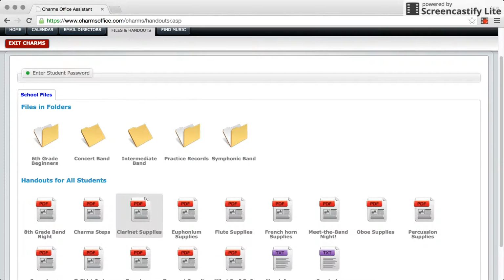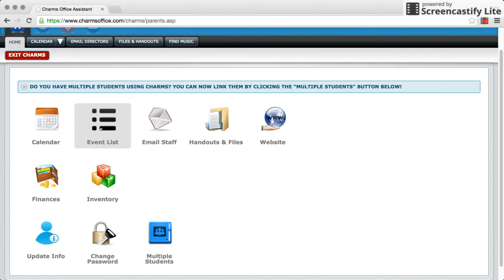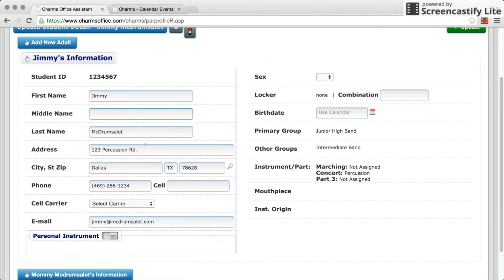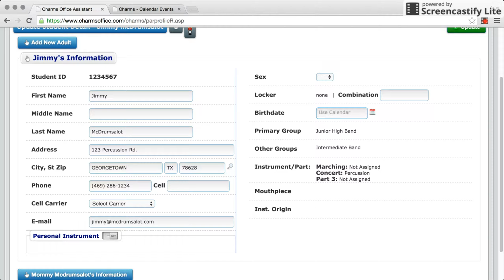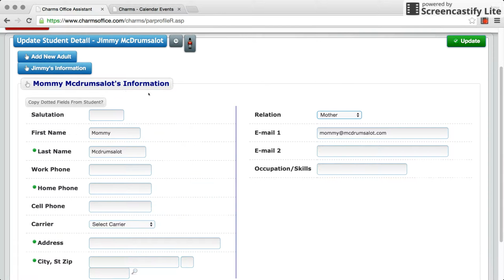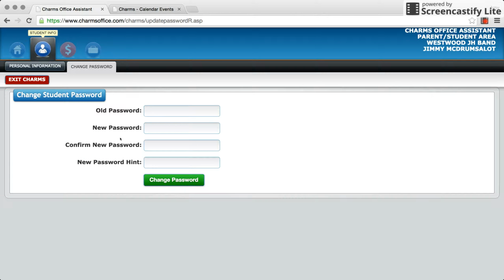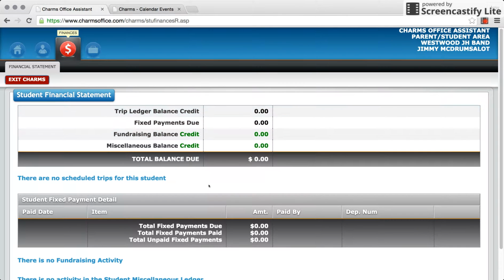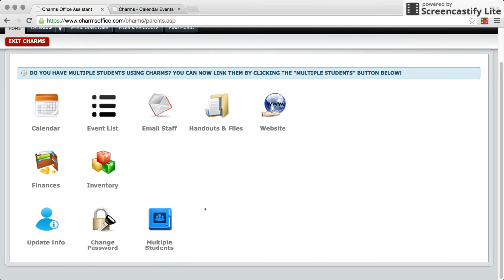How to Use Charms